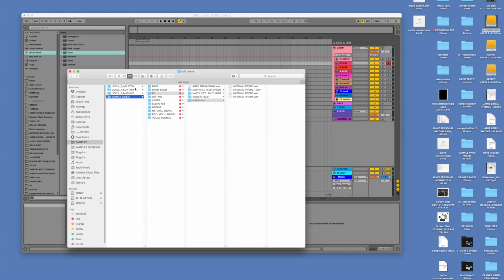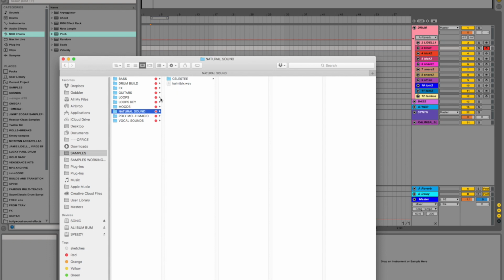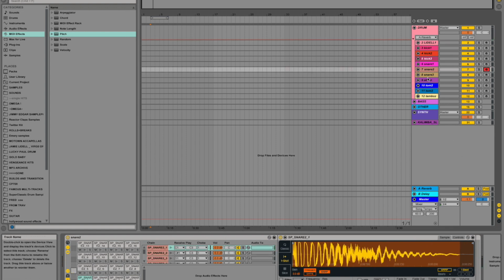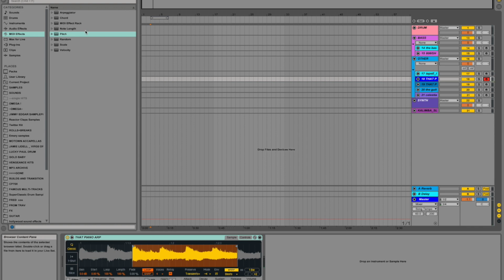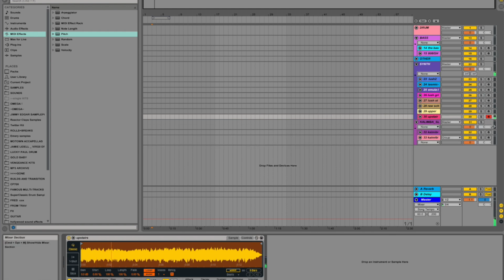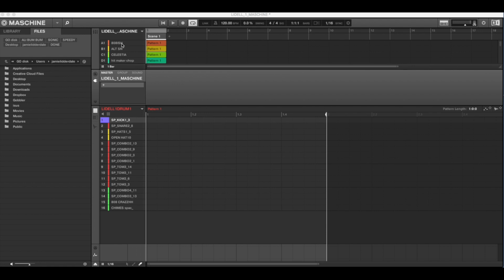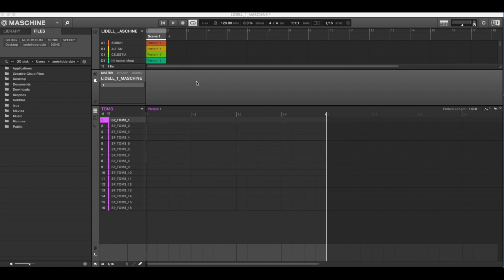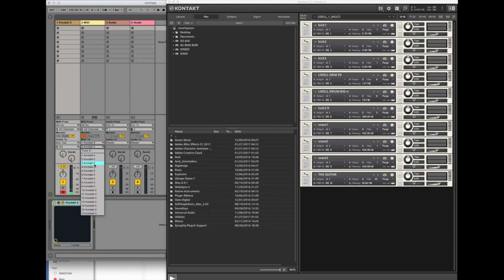LIDELL 1 WALK THRU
LIDELL_1 sample pack explained :) listen to the sound and see what's included. Runs through the patches for Ableton, Kontakt and Maschine.